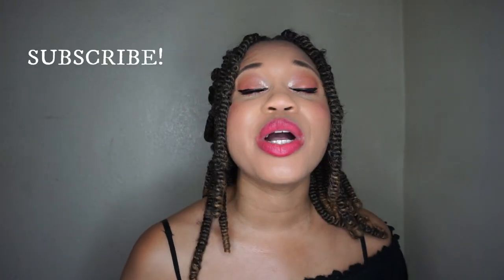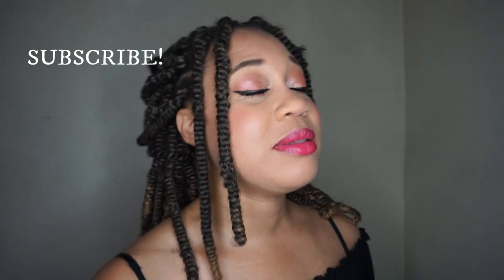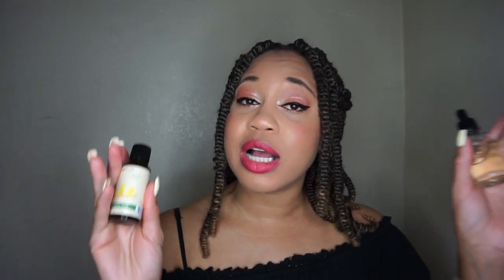Lemon Oil For Deodorant | My Experience EuniyceMari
Hey INFOrmed Beauties, Ive been using Lemon Oil for Deodorant and its been working for me. Here are all the details of why lemon is a great natural choice for deodorant.

♥️My Shop BodyCareByEuniyce